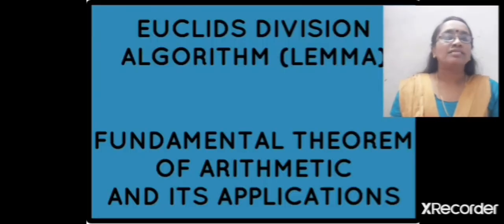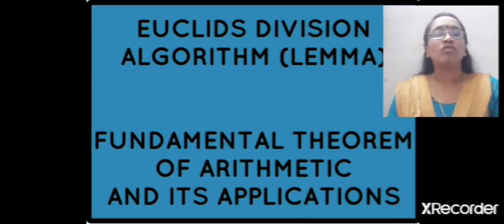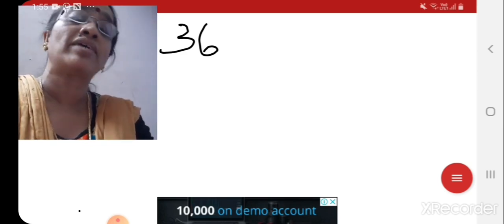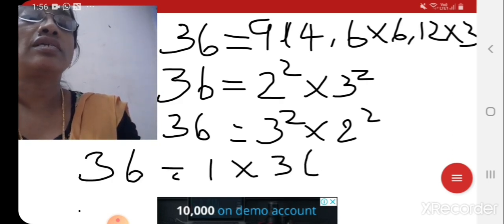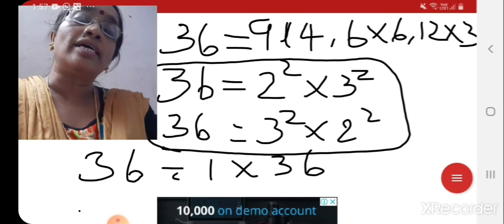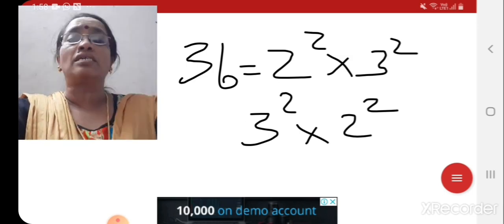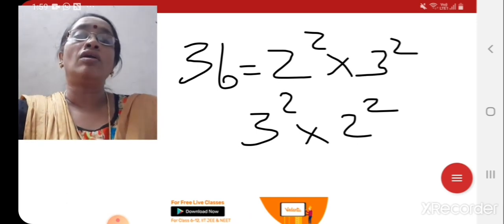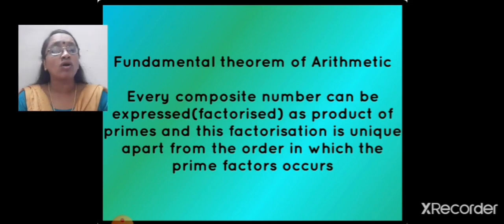CLASS 10 MATHS MODULE NO.1(25/9/20)